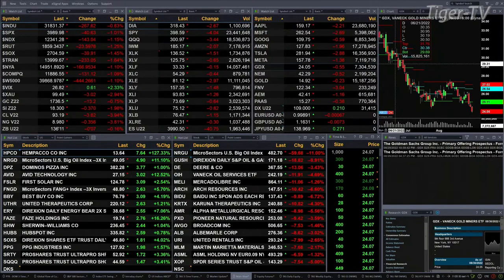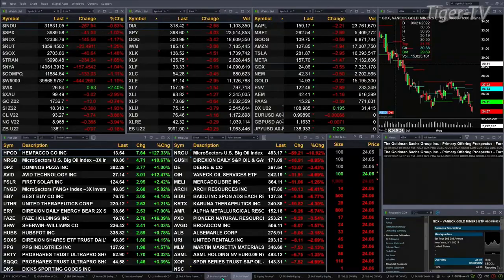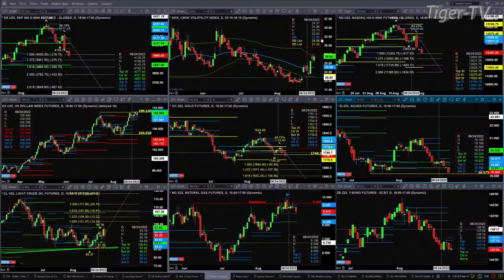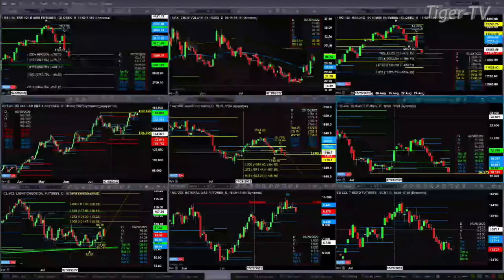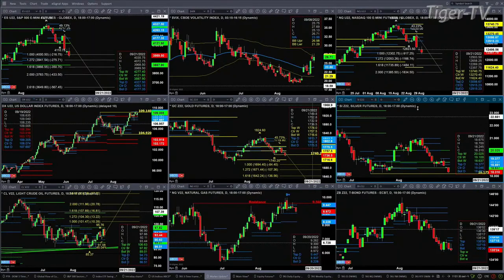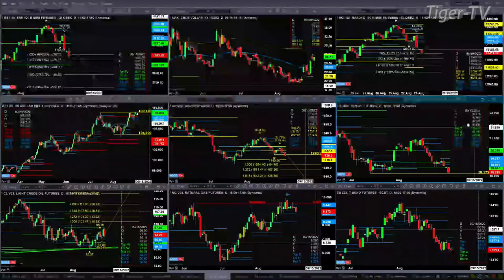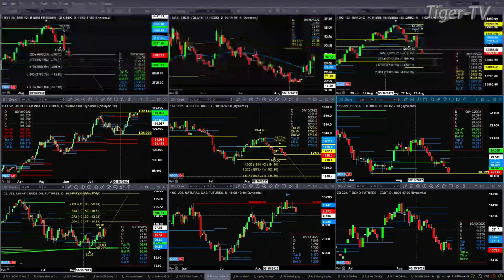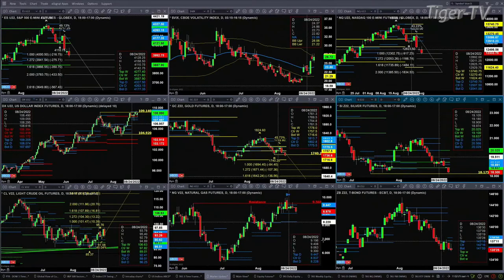August 30th, 11AM ET Market Update on TFNN - 2022